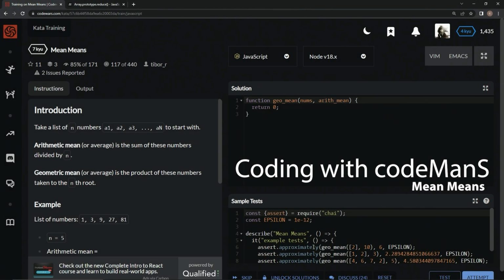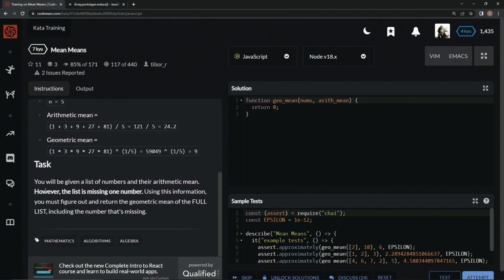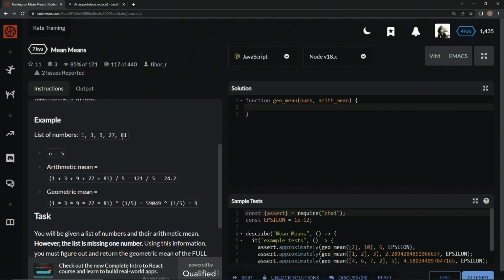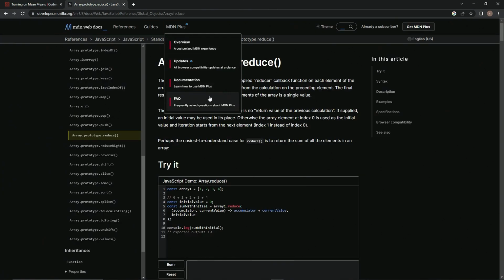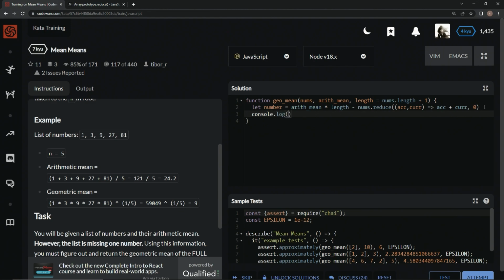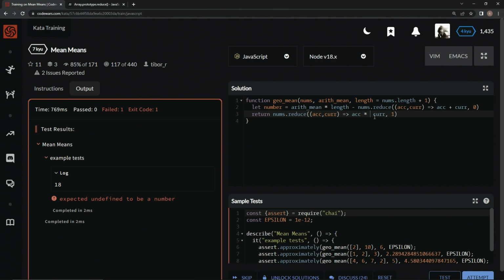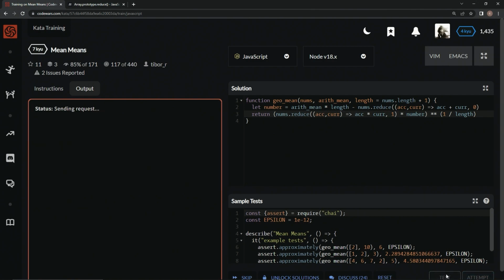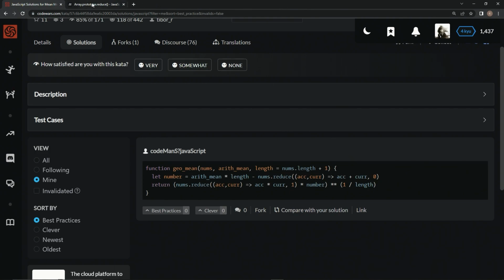Codewars 7 kyu Mean Means Javascript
this one uses the reduce() method